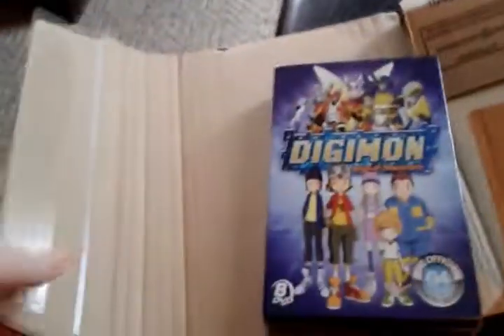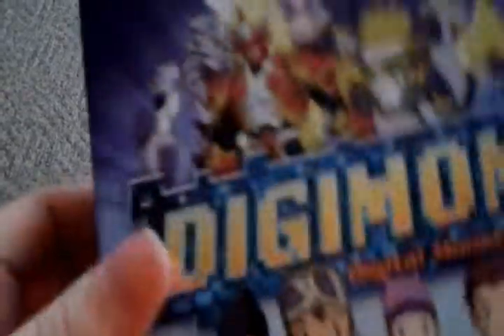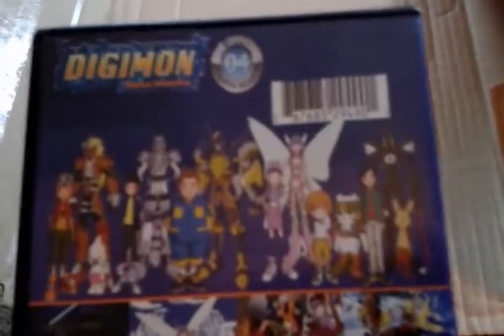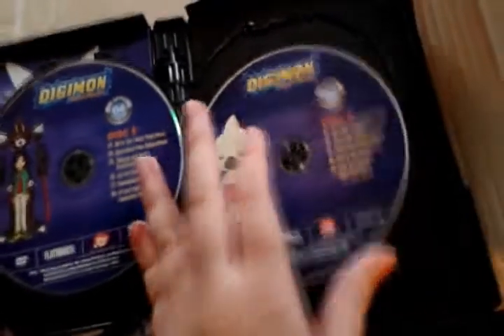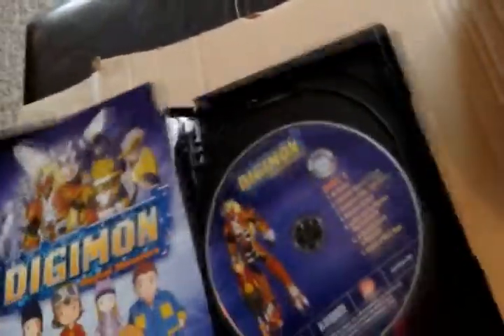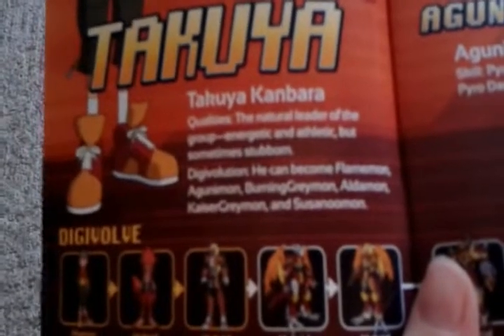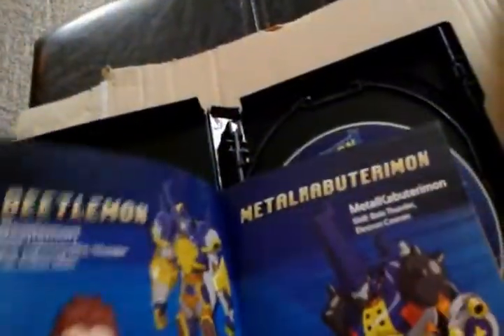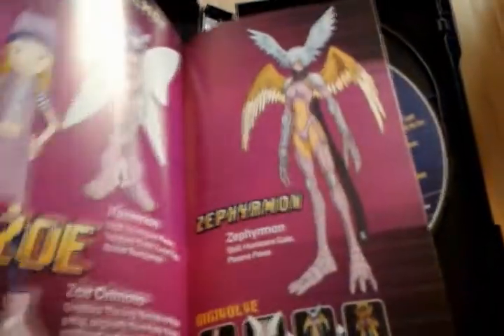Madjack's Digimon Frontier Unboxing! (Part 1)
Hey guys!

Shout out to ohdearlily for giving me the idea to do this!

Have you ever thought, "Gee, I wish I could spend over half an hour listening to Madjack talk"? You haven't? Well too bad, because that's what you'll be getting in this two-part unboxing of my Digimon Frontier box set! Yays!

In this first part, I'll look at the box itself, check all the discs, and start to read to you all from the guide booklet included with the DVD set.

Song used in intro:
With the Will -- Japanese cast of Digimon Frontier

See ya!

PS: I didn't render this in widescreen because it would probably kill my laptop. :P

PPS: I had to cut what was supposed to be the first part of this into two parts to make this a three-parter, so if I mention anything about two parts in this unboxing, just...I don't know, change it around in your mind. :P